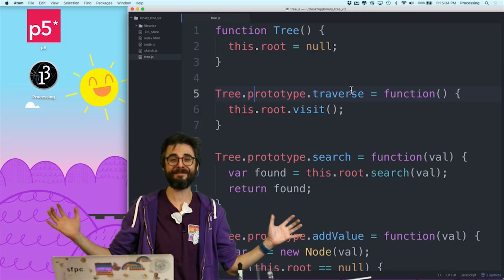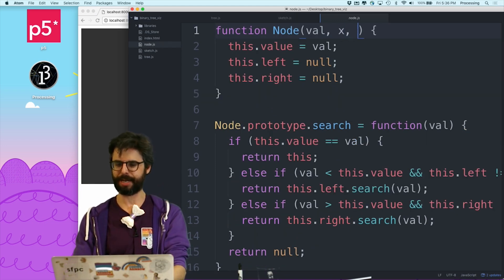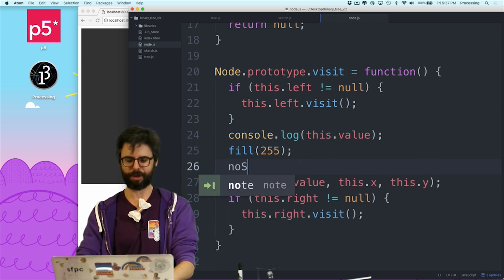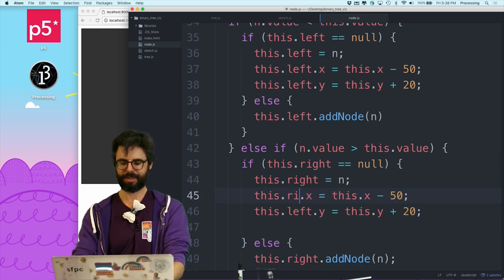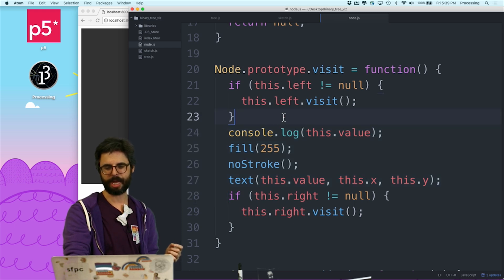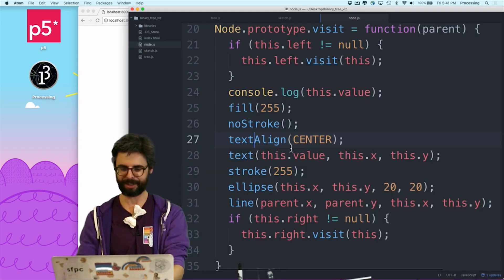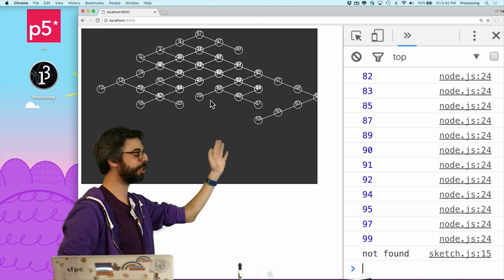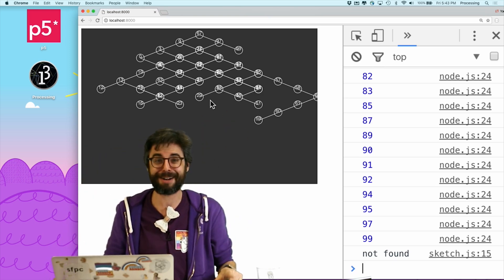Coding Challenge #65.2: Visualizing a Binary Tree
This multi-part coding challenge is part of the first week of my course: "Intelligence and Learning." Here I attempt to implement a classic data structure: The Binary Search Tree. Code

Timestamps:
0:00 Visualizing the Binary Tree
1:15 Add a x and y position to each node
2:46 Draw the node
4:29 Draw a line between the nodes
7:03 Conclusion and suggested visualization variations